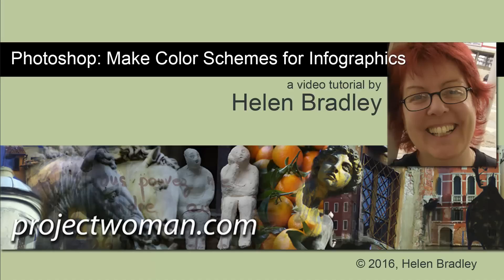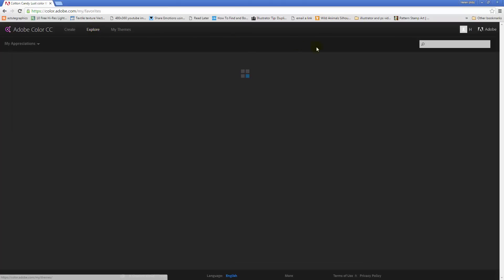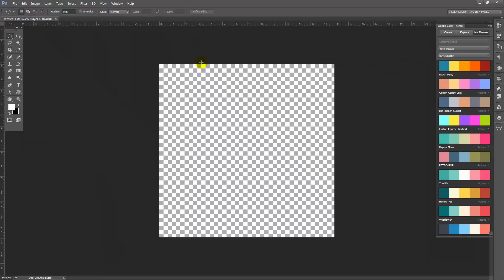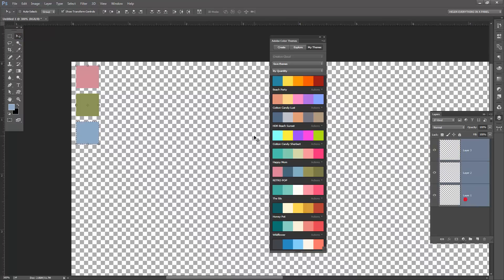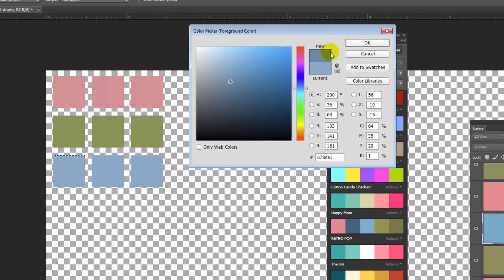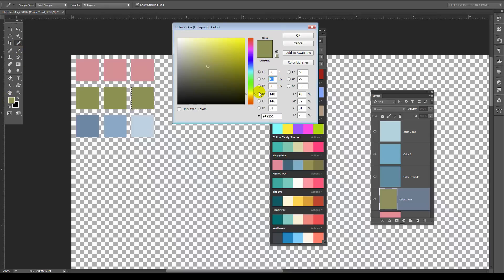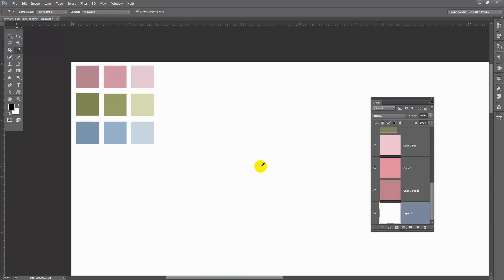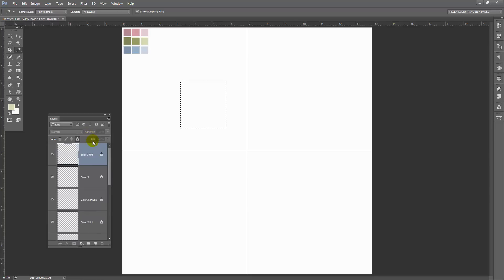Photoshop Create Color Themes for Infographics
Learn how to create tints and tones of a color for making color schemes for infographics in Photoshop. You will see how to find color schemes online using Adobe Color and see how this tool is integrated into Photoshop CC applications. You will also see how to make a template of colors to use for creating infographics and how to sample these colors when making  your art. I will show you how to take a color and how to create lighter and darker versions of that color to use for your art.